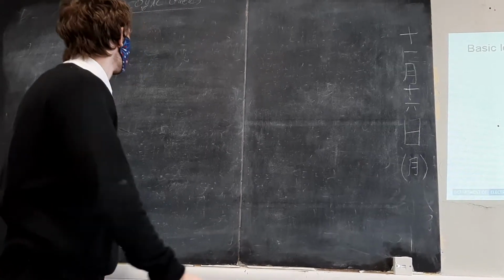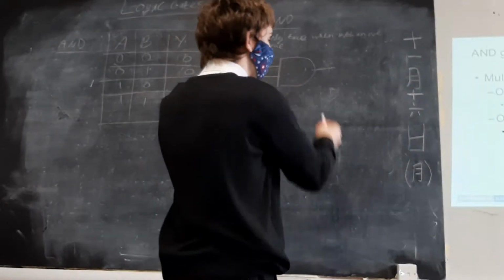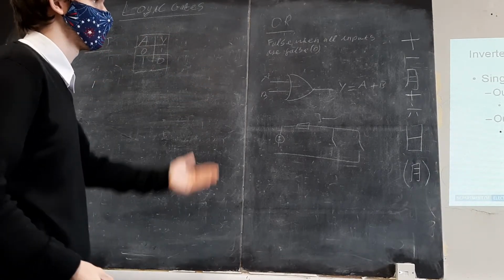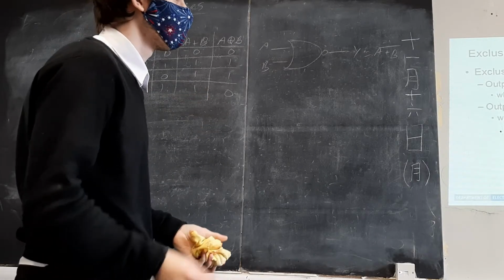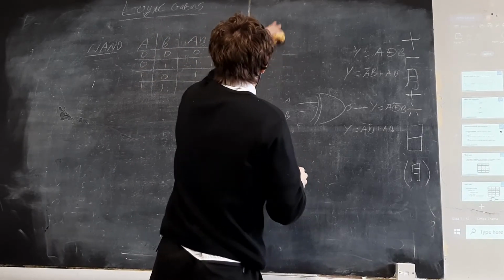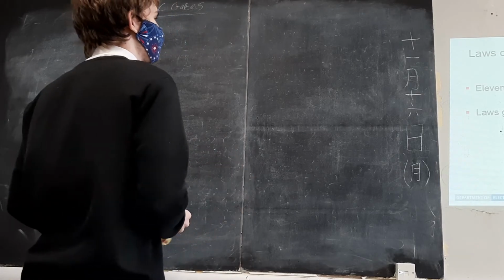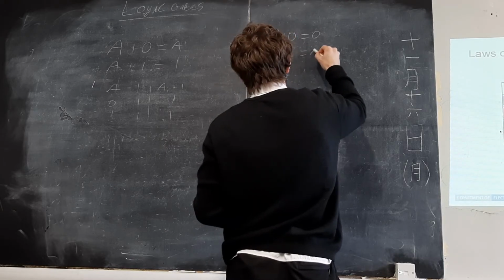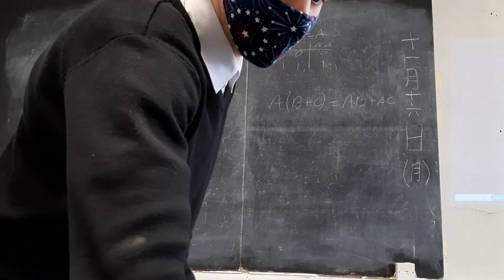Boolean algebra 1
nothing to do with the advanced higher mathematics of mechanics course.